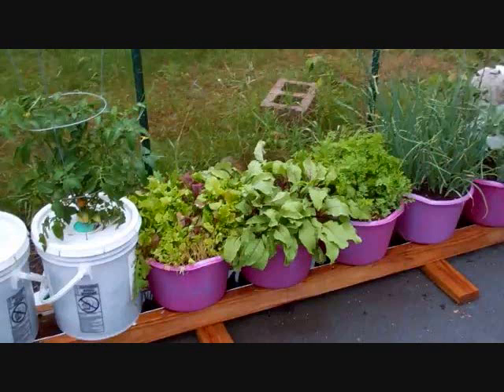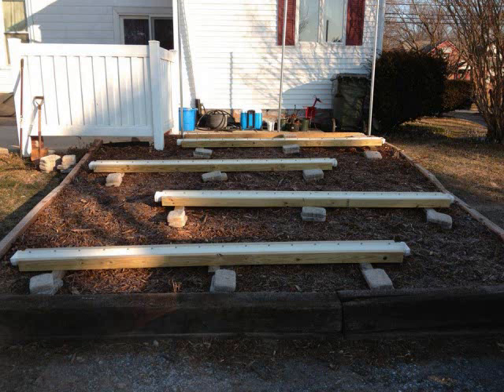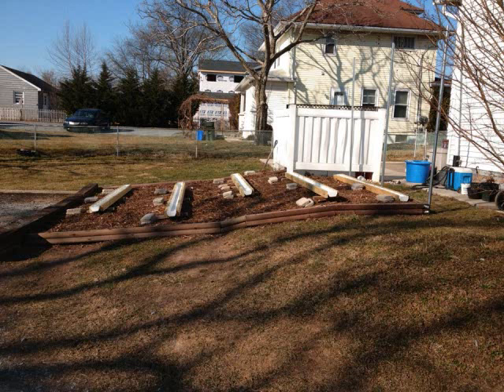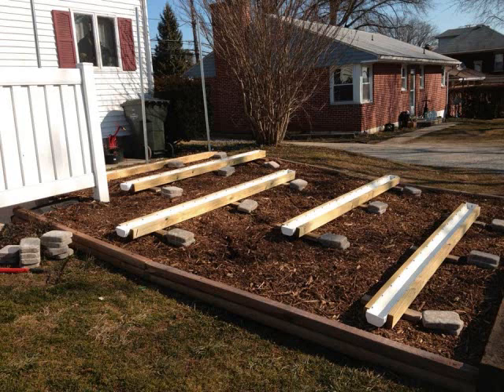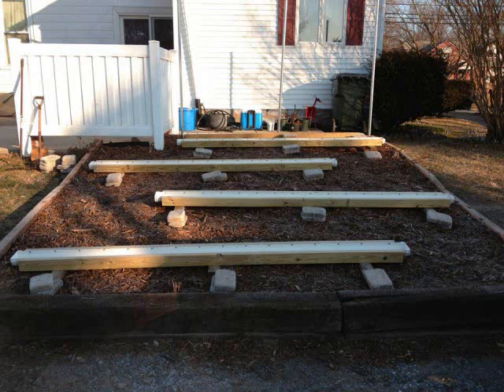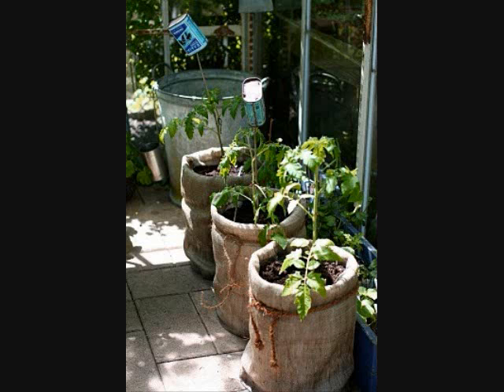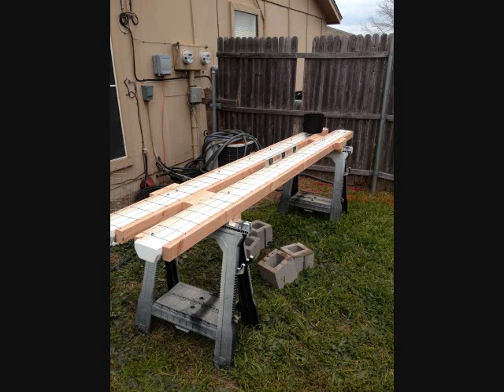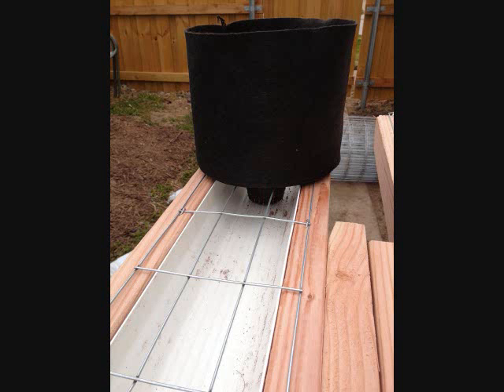Wow look at the great ideas on the Self Watering Rain Gutter Grow System!!!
Self Watering Rain Gutter Grow System Facebook Page!